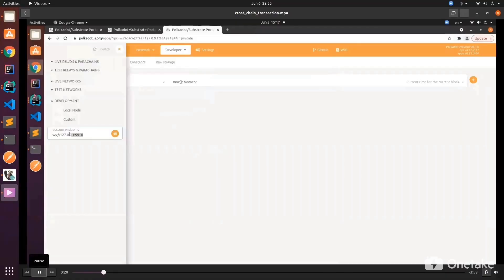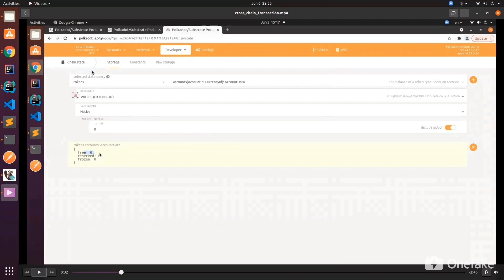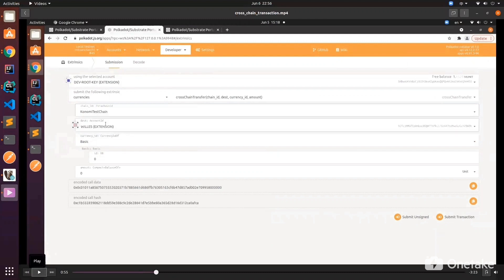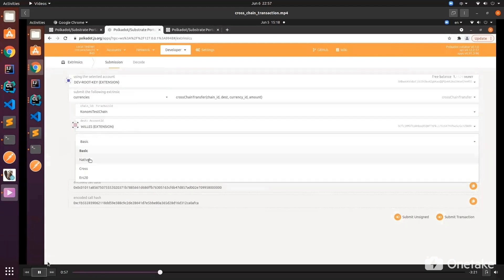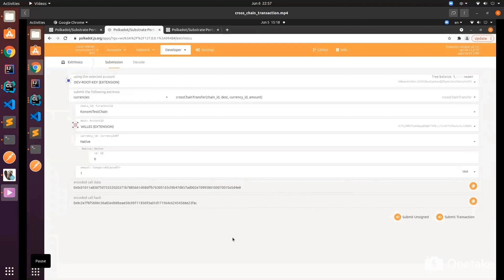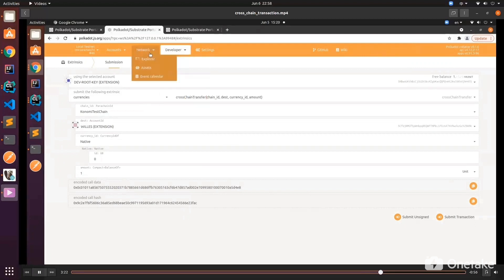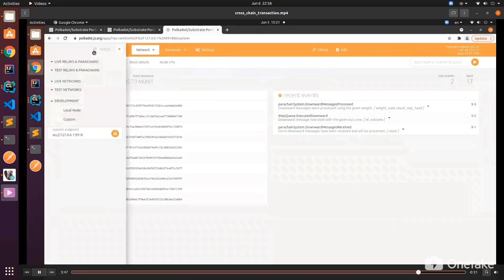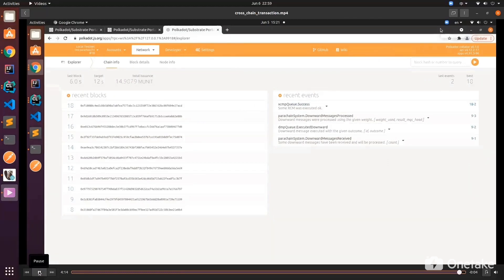KONOMI cross-chain functionality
Cross chain functionalities allow us to communicate with other projects on chain. For konomi, cross chain will for one, enable us to interact with Statemint. With this, we can have support multicurrencies in our system. At the same time, we would like to interact with other projects so that we can exchange information or other currency related functions.

1. In the currencies module, we will be able to select which chain we want to interact with.
2. The id of the currencies on both chain do not need to be the same. As long as the currencies are recogonised on both chains, the ids are just a matter of convention. Currently we are still testing, so we chose the same name.